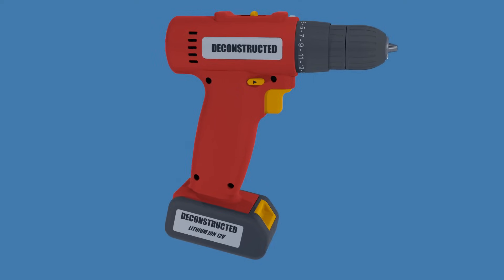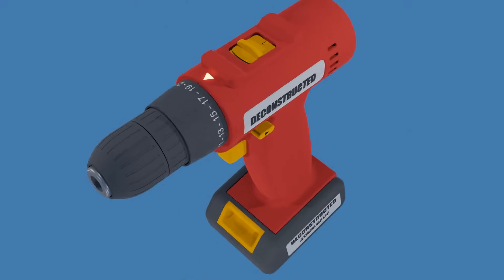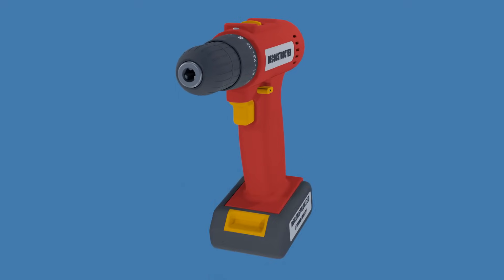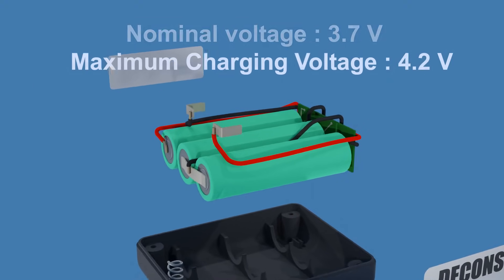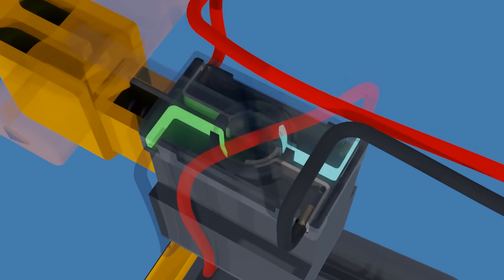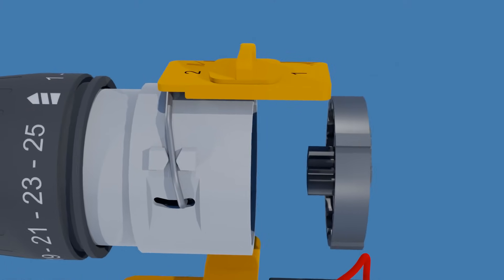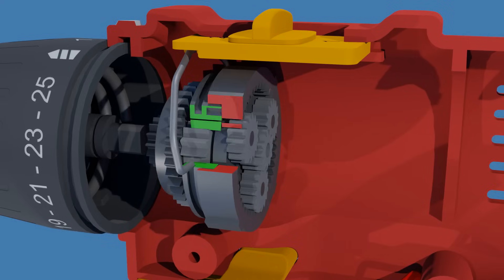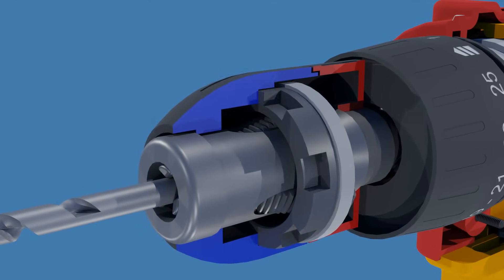How a cordless drill works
In this 3D animation, we demonstrate how to use a cordless drill and take a close look at the internal mechanism to understand how it works. Cordless drills are among the most common and versatile power tools, converting electrical energy into torque. They are primarily used for drilling holes and driving screws, making them an essential tool for both professionals and DIY enthusiasts.

We break down the key components of the cordless drill, including the motor, gears, and clutch, to show how this powerful tool functions to complete various tasks.